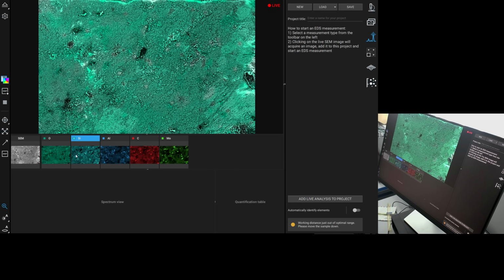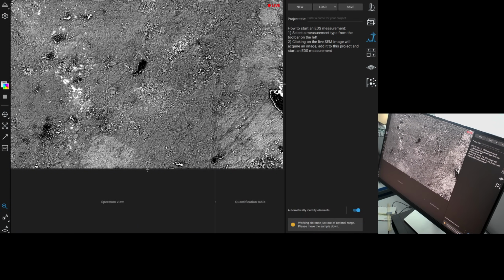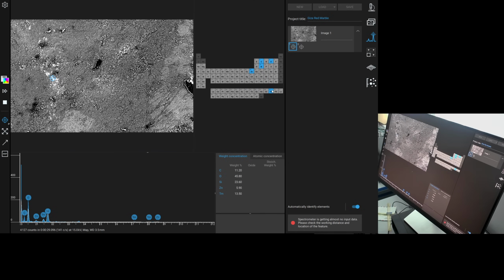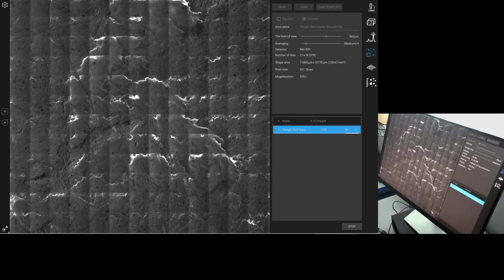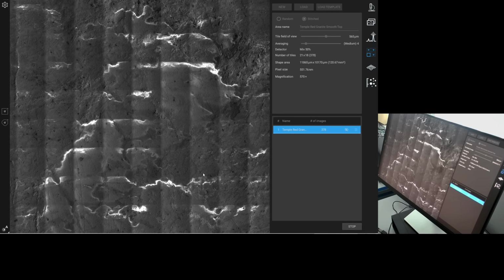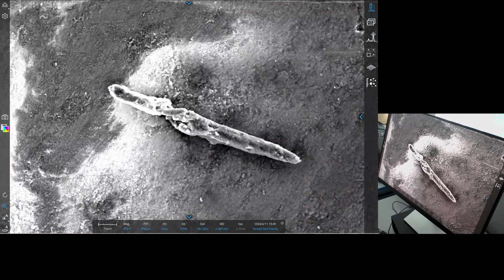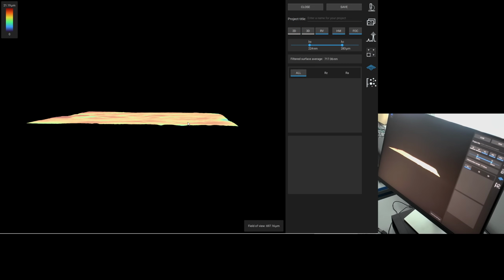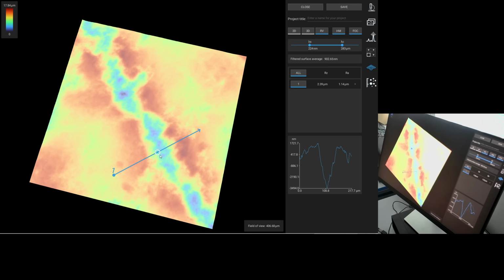Sphinx Temple Red Granite SEM/EDS analysis